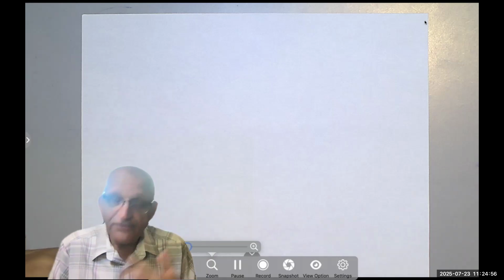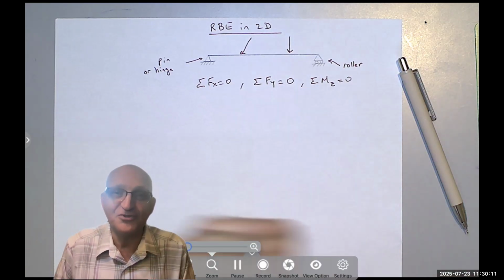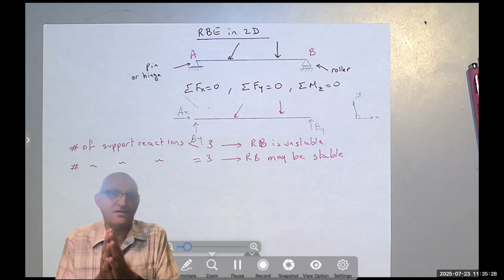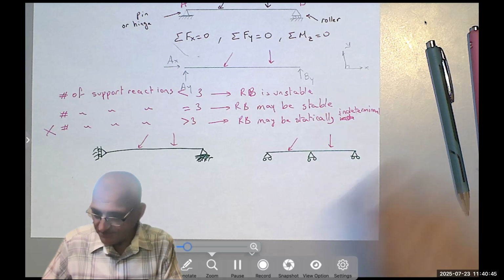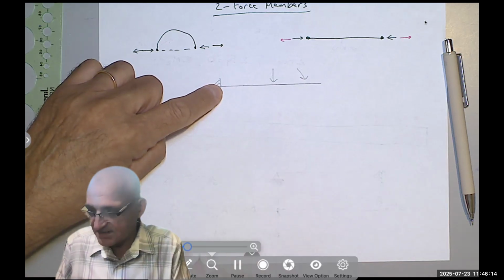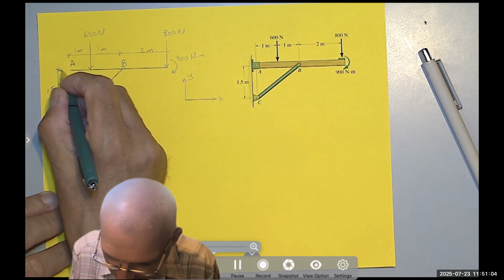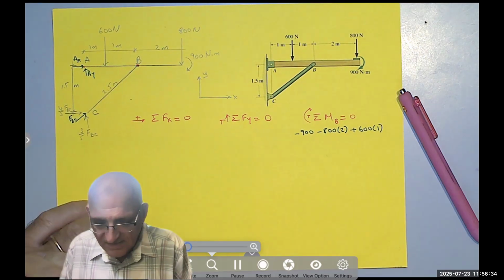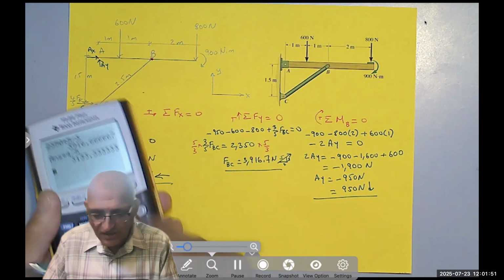Rigid Body Equilibrium in 2D – Supports, Moments, and Reactions Explained!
Welcome to another Basic Engineering session!

In this detailed lecture, we explore one of the most important concepts in statics:
➡️ Equilibrium of Rigid Bodies in 2D

You'll learn:

What is a rigid body and why we use the approximation

The difference between particles and rigid bodies in equilibrium

How to use three equations of equilibrium for rigid bodies

Types of supports: hinge (pin), roller, and fixed support

When a structure is stable, unstable, or statically indeterminate

The concept of two-force members

A complete example problem with full free-body diagram and calculations

📌 This session includes a step-by-step solution for a real-world statics problem involving:

External loads and a moment

Reaction forces at hinge and roller supports

Identification of a two-force member

Using the moment equation wisely to solve efficiently

This is ideal for:

Engineering students studying Statics or Mechanics of Materials

Anyone needing a refresher on rigid body equilibrium

Students preparing for FE/EIT exams or university-level mechanics courses